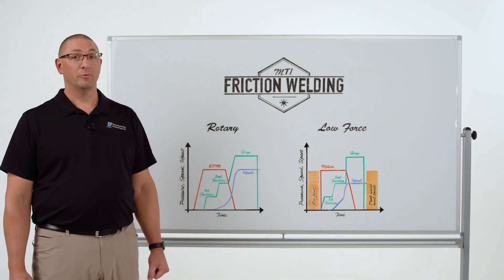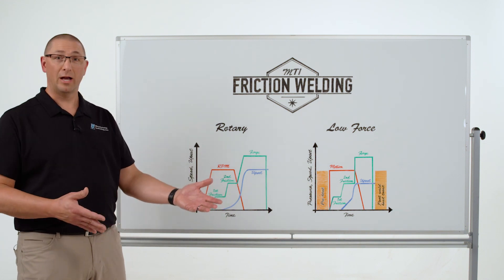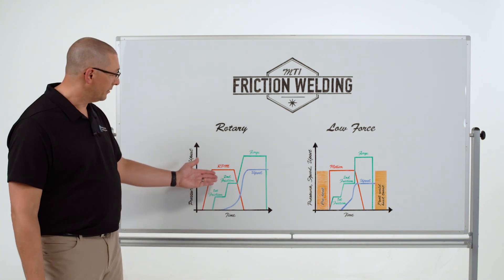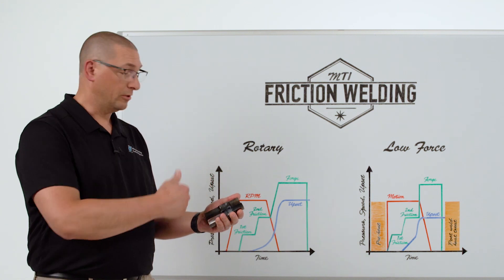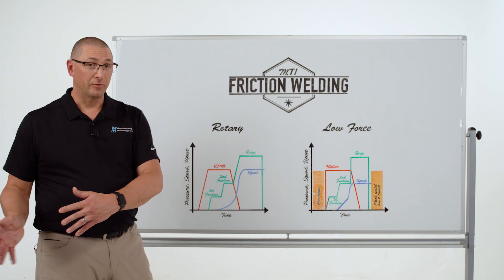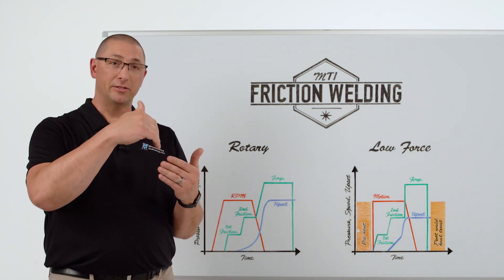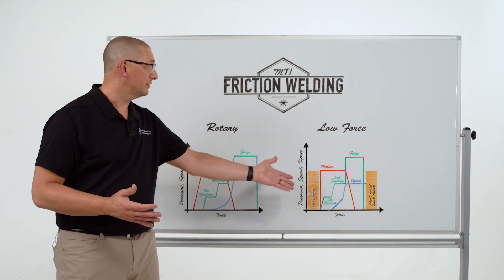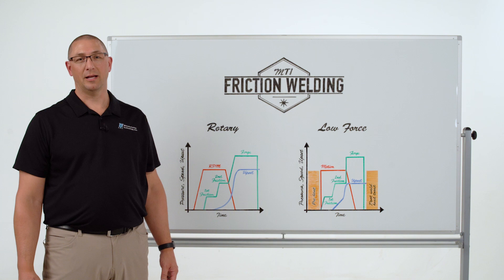Whiteboard Wednesday: Rotary Friction Welding VS Low Force for Drill Pipe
This last episode in our three-part mini series covers Rotary Friction Welding versus Low Force Friction Welding for API Drill Pipe including water, rock, and oil drills.